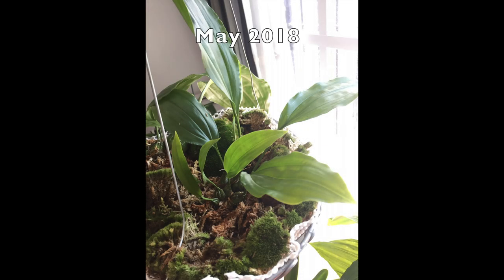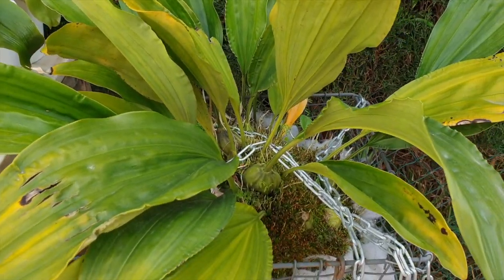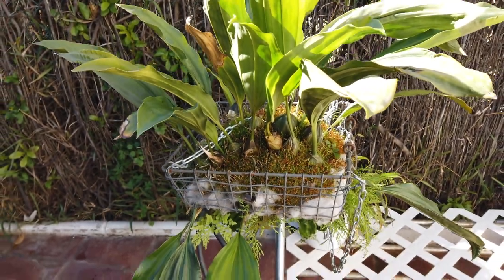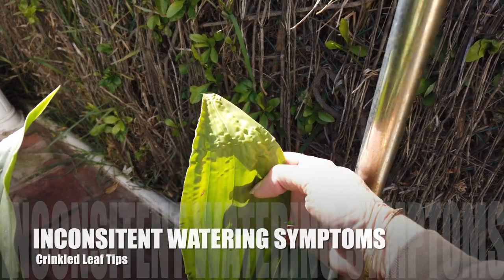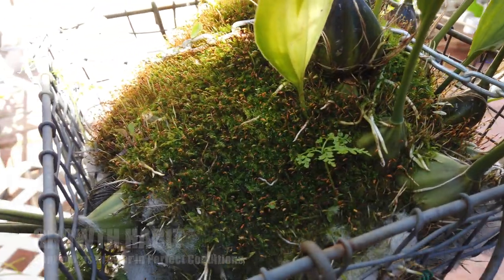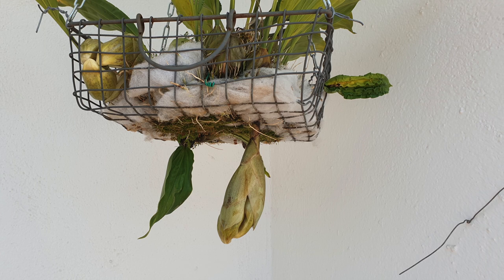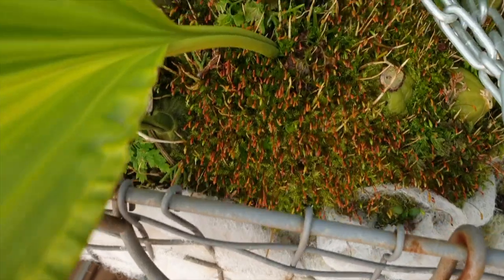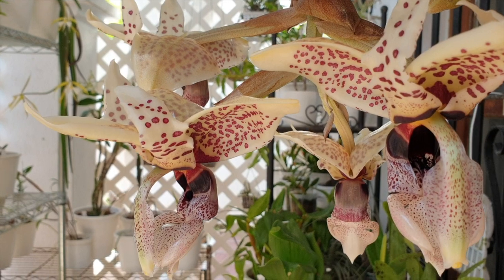Stanhopea General Care | Stanhopea Climate Specific Care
IF I had space, and IF I had better conditions in which I can grow my stanhopeaassidensis , I would have at least 4 Stanhopea orchids in total. Stanhopea orchids are relatively easy to care for, even under extreme conditions. The only thing that will suffer is the destruction of the beautiful leaves Stanhopeas grow. Give a stanhopea too much light, the leaves will burn, give a stanhopea too little humidity, the leaves will struggle to grow clean and their life span is shortened. Give a stanhopea enough water and the orchid will quickly grow into beast mode, so, one thing that is super important to take into consideration when looking to grow stanhopeas, is do you have enough space? Stanhopeas are relatively tolerant of extreme conditions beyond their preferred temperature and humidity range. There are tips and tricks in this video that will tell you how I get around growing my one and only stanhopea, but, the leaves suffer eventually. Still, getting a stanhopea to bloom is an amazing experience, even if the blooms are short lived.
TIMESTAMPS:
00:00 - Easy General and Specific Care for Stanhopea Orchids
01:23 - How much light do Stanhopea Orchids need to bloom?
01:58 - What is the ideal temperature range for Stanhopea Orchids?
02:45 - How much humidity do Stanhopea Orchids need to grow well?
03:02 - How much water do Stanhopea Orchids need?
03:43 - How much fertilizer do Stanhopea Orchids need? Do Stanhopea Orchids need fertilizer all year round?
04:15 - When is it the best time to repot, or pot up Stanhopea Orchids?
04:50 - What is the best set up to grow Stanhopea Orchids?
05:59 - What are the parent orchids for Stanhopea Assidensis?
06:14 - Are Stanhopea Orchid Hybrids difficult to grow?
06:51 - Are Stanhopea Orchids temperature tolerant? Can Stanhopea Orchids tolerate cold and hot temperatures?
07:15 - How to keep Stanhopea Orchids cool during hot temperatures
07:27 - How much water do Stanhopea Orchids need in hot temperatures?
08:08 - How big do Stanhopea Orchids get?
08:41 - Stanhopea Orchid Seedling care
08:55 - Stress symptoms on Stanhopea Orchids
09:46 - Specific fertilizer amounts for Stanhopea Orchids
10:28 - Specific CalMag Seaweed amounts for Stanhopea Orchids
11:55 - Stanhopea Orchids growth habit
13:58 - Why Stanhopea Orchid spikes stop growing
17:01 - Do Stanhopea Orchids rot easily?
21:25 - Cold Damage on Stanhopea Orchid leaves
My environment:
Mediterranean climate, hot summers / mild winters
45% - 85% humidity, with regular airflow
Thumbnail / Outro Image:   Bodum.westernscandinavia.org
Orchid growing supplies:
               Seramis, Akadama
Water: Reverse Osmosis
Insecticidal Soap
General PPM: 300 Summer, or in active growth
                          150 Winter, RO Water and KelpMax only